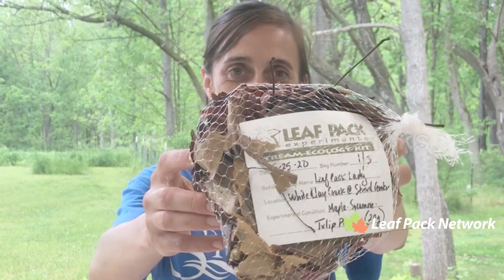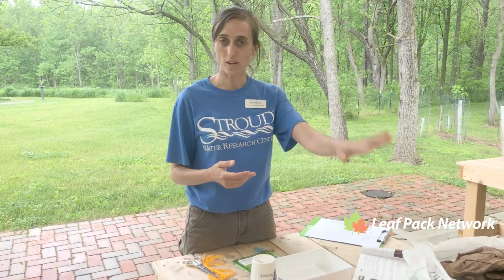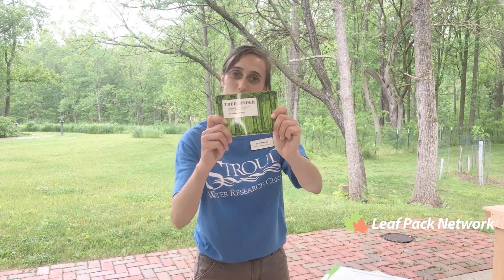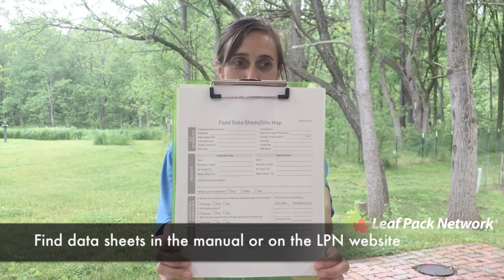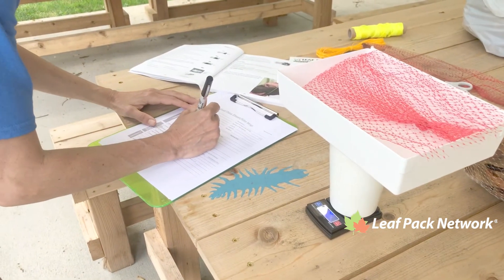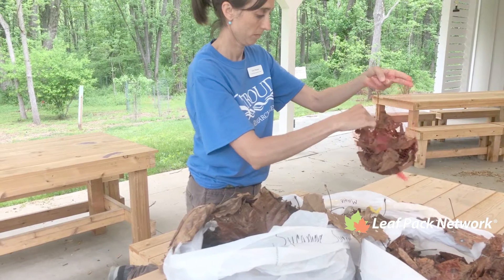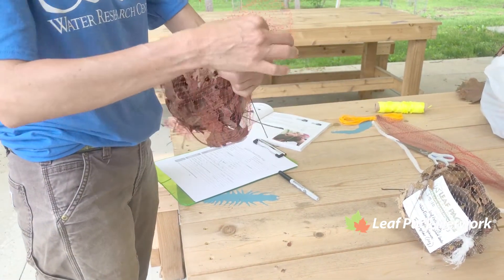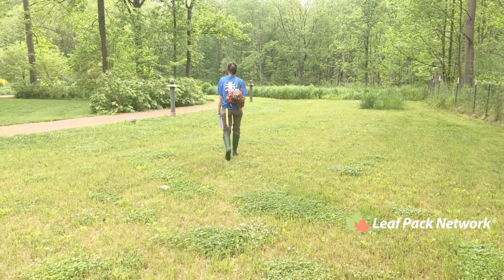Leaf Pack Methods: Making Packs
In this video, we walk you through the steps to making packs. Refer to Chapter 2 of the manual (English or Spanish versions available and follow along!  NOTE: bags in this example have tags labeled with 20g weight. This was for a special upcoming class that we were teaching. But methods do say to use 30 grams per pack!